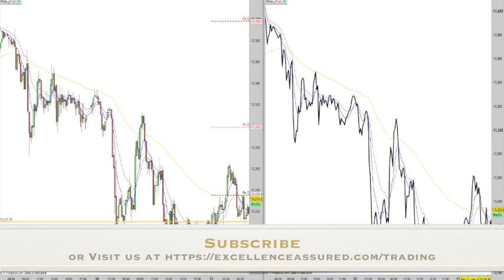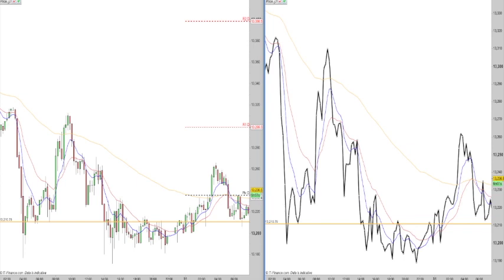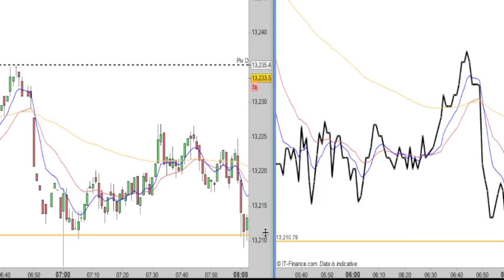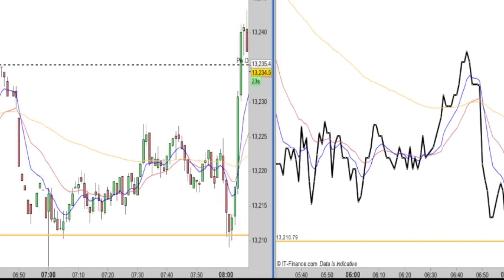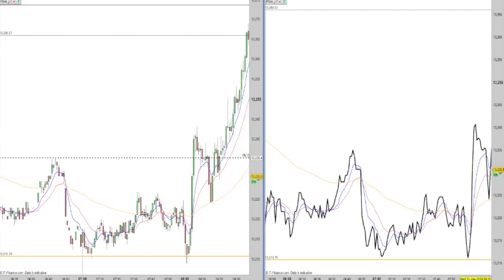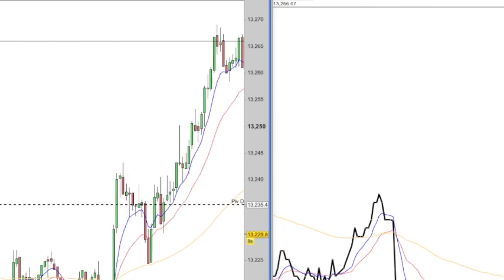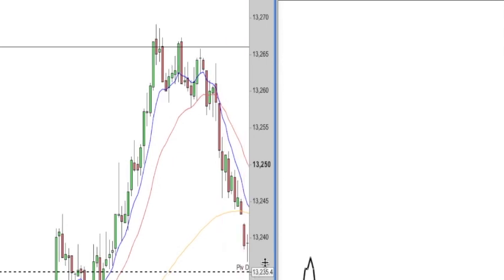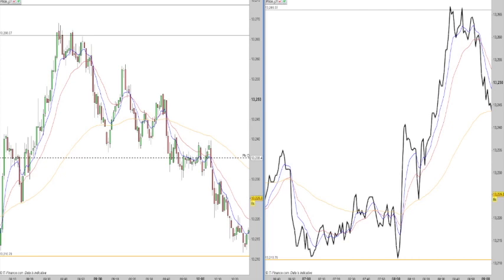Day trading the opening range on the DAX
Trading the opening range

If you have seen previous videos that we have posted then you will know that we always prepare to trade the open in the same way. Very often indices and Forex markets establish a pre-market range that it is possible to trade during the opening hours of trading.

Today we establish a range between yesterdays closing price and a recent swing high and wait to see how the market reacts to these levels as it reaches them.

The open today was fairly close to yesterdays close and prices had bounced off this level twice in pre-market trading. When the market reached this level once again just after the open at 8am we are on the look out for signals that it will once again rise higher.

We always look to read the intentions of the institutional traders and piggyback on their trades. When the market reacts as we expect at the important levels we trade what we see.

Watch and listen to how Anthony assesses price action during the first couple of hours of trading on the DAX.

Learn how to read charts, candlesticks and trade opening ranges on the FTSE, DAX and Forex markets